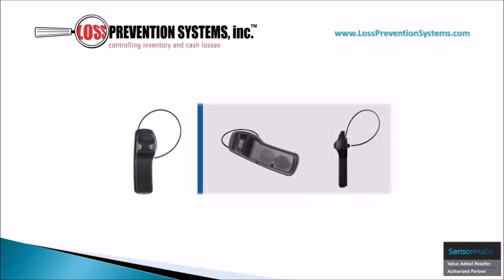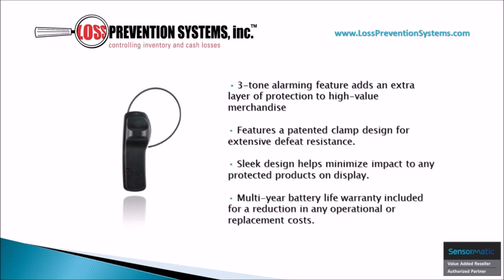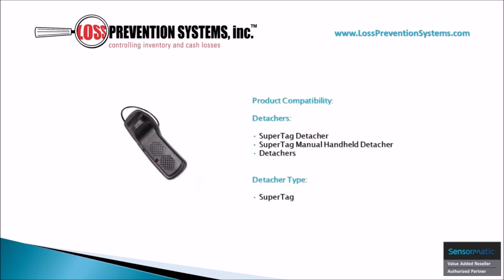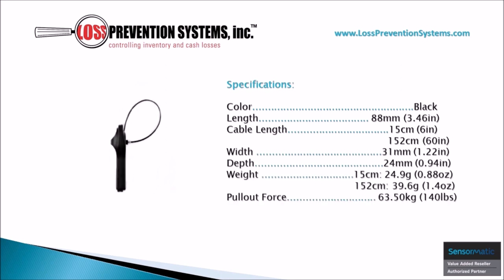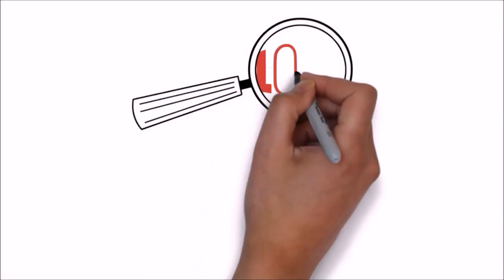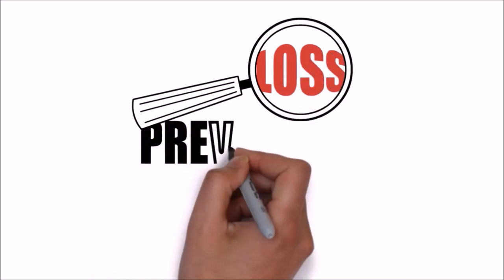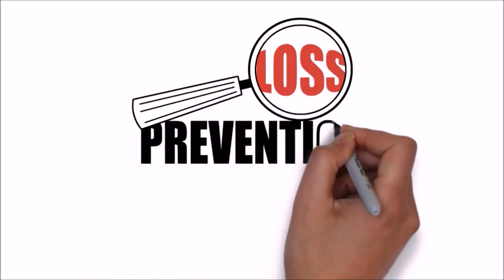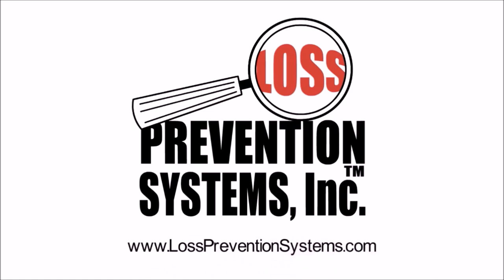- Loss Prevention Systems